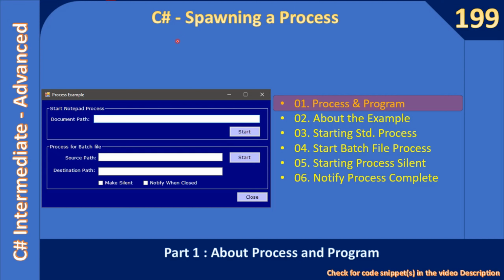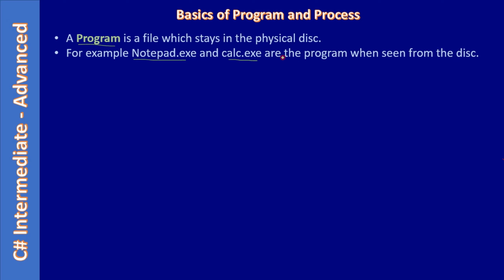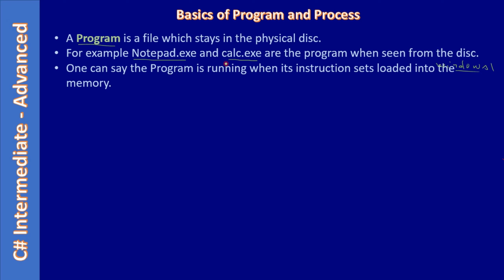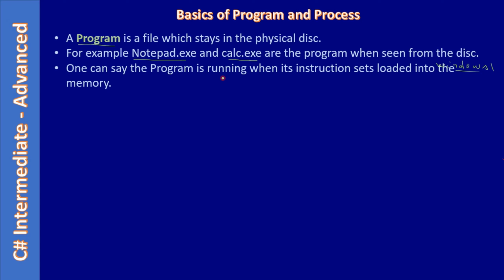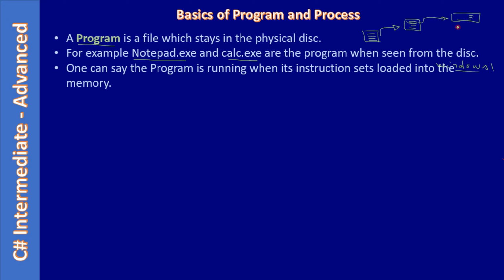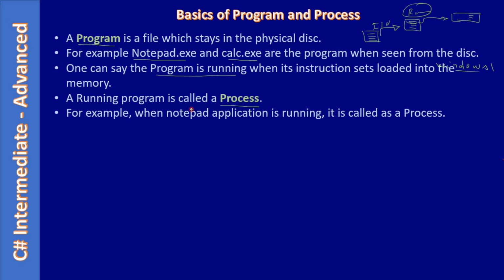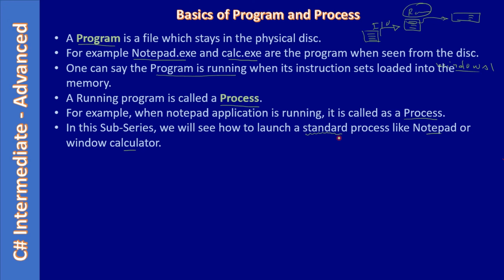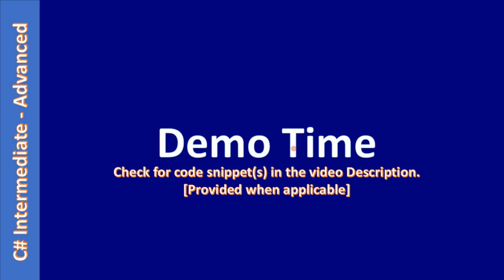C# Spawn Process | Part 1 - About Process & Program | C# Advanced #199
In this C# Advanced Tutorial, we will learn what is a Program and when it is called as a Process.